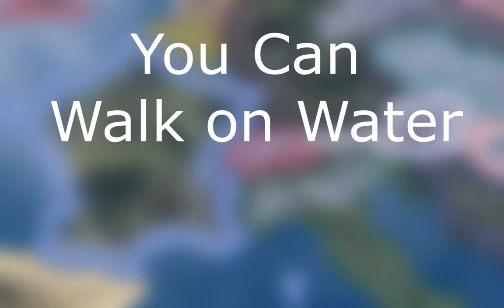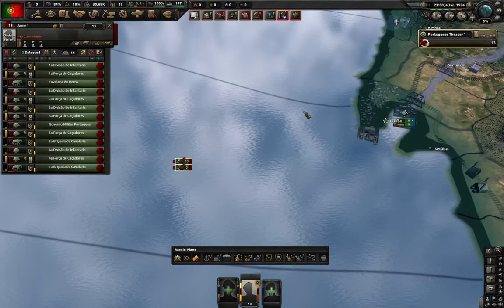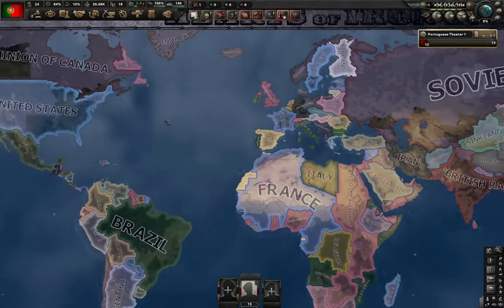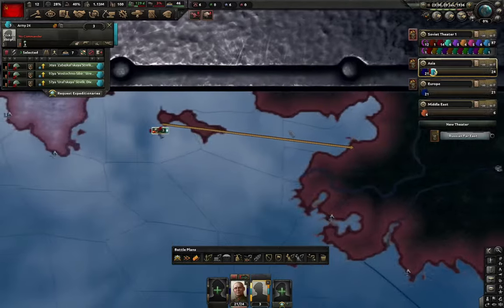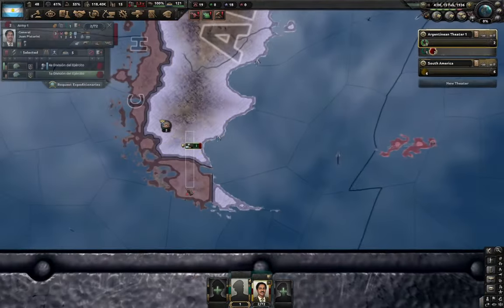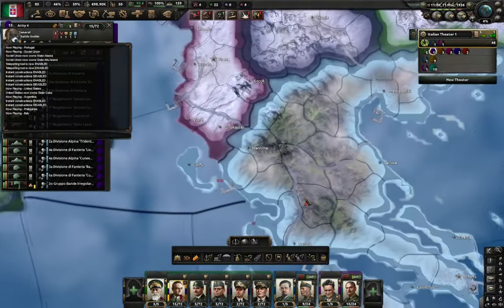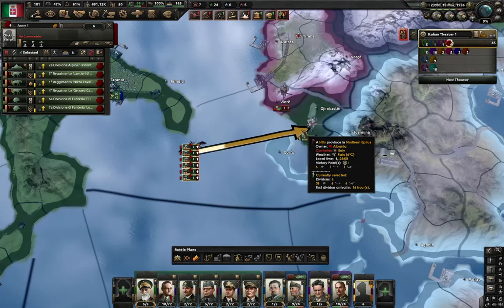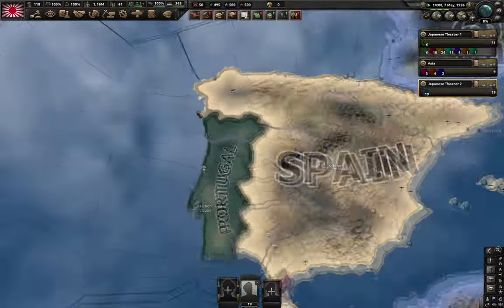Walking on Sea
This is how you can walk on sea but in minecraft. I mean in HOI4.

BBA
HOI4 BBA
hoi4 bba
Geography
History
HOI4
HOI4 Shorts
hoi4
hoi
HOI
HOI4
EUIV
CK3
VIC2
Paradox Games
Paradox Interactive
Geography
History
Europa Universalis IV
Grand strategy wargame
Alternate history
Victoria II
Hearts of Iron IV: No Step Back
Crusader Kings II
hoi4 cursed images
hearts of iron 4
victoria 3
eu4
hoi4 soviet union
hoi4 red flood
hoi4 china
hoi4 soundtrack
hoi4 communist china
hoi4 timelapse
hoi4 anarchist spain